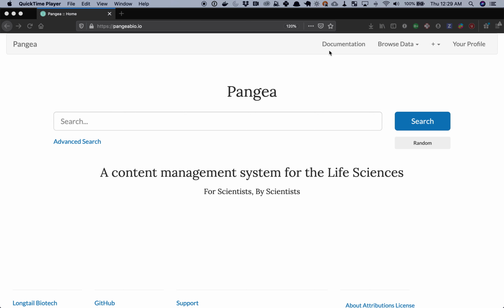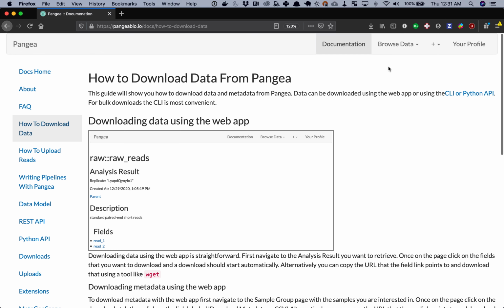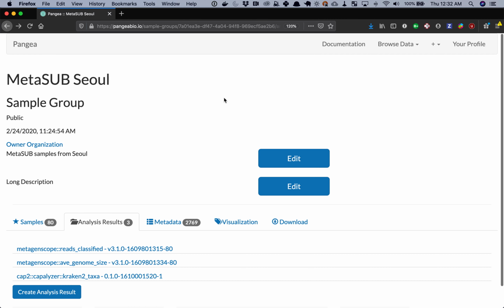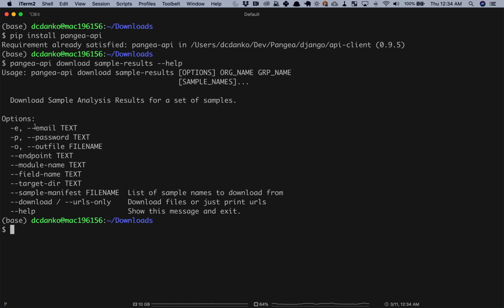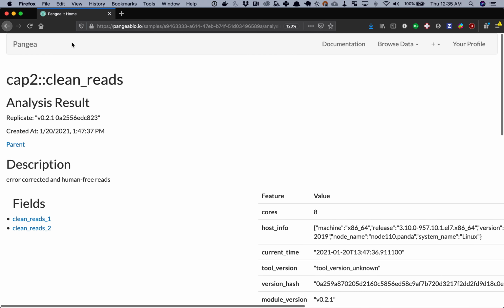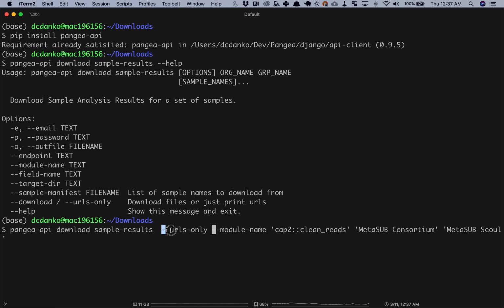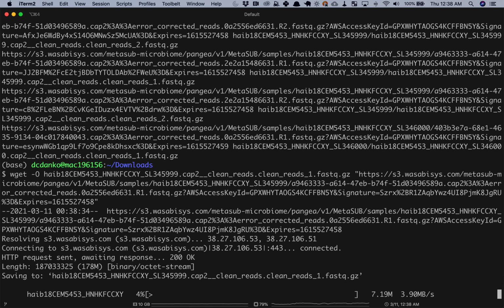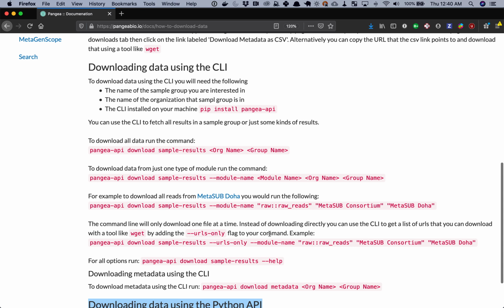Download Data From Pangea